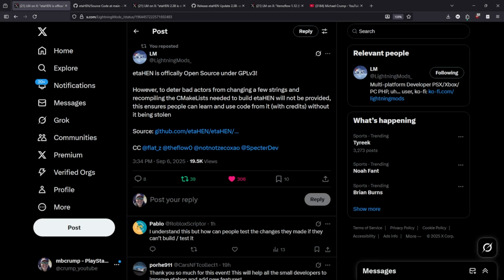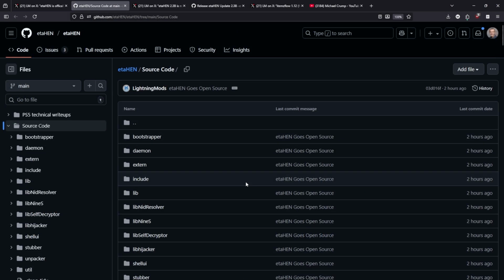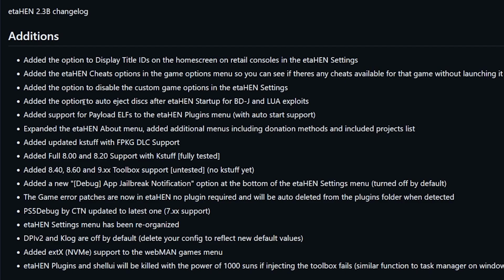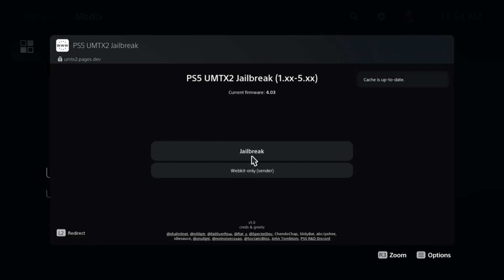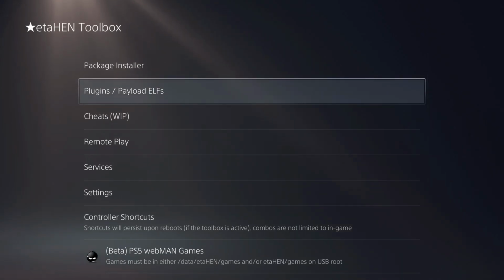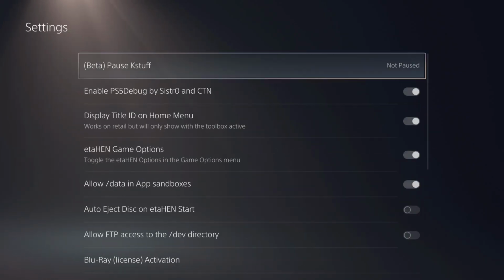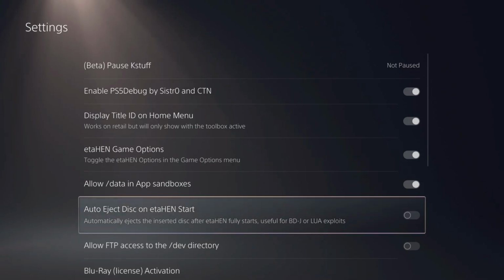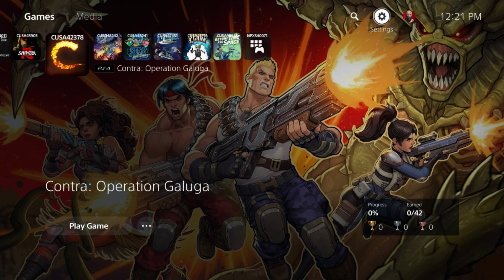etaHEN is NOW Open Source and 2.3B Released!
(21) LM on X: "etaHEN is offically Open Source under GPLv3! However, to deter bad actors from changing a few strings and recompiling the CMakeLists needed to build etaHEN will not be provided, this ensures people can learn and use code from it (with credits) without it being stolen Source:" / X

(21) LM on X: "etaHEN 2.3B is released! This is more of a smaller update for the newer kstuff, but it's still packed with useful new features and fixes as well as support for 8.xx. Be sure to read the change log linked below for a full list of the new features and fixes Download and change / X

(21) LM on X: "itemzflow 1.12 (for PS5) Released - Added 8.xx support - Updated the XML Patches plugin for 8.xx and removed the error disabler plugin - Added an option to remove media shortcuts - Disabled checking for fake signed files for now - Fixed a bug displaying certain options texts / X